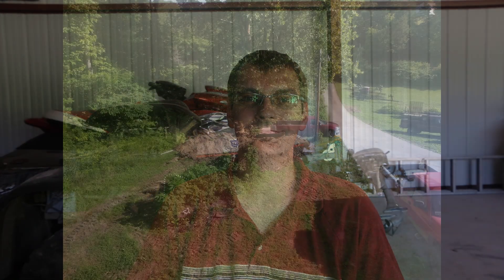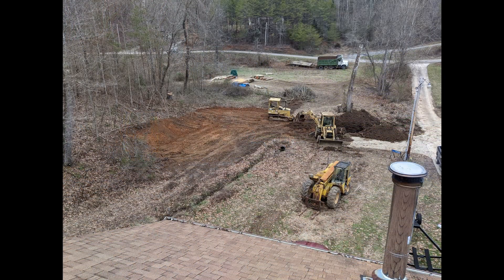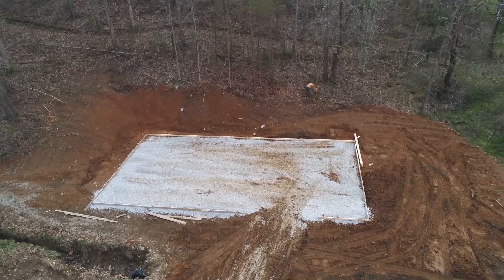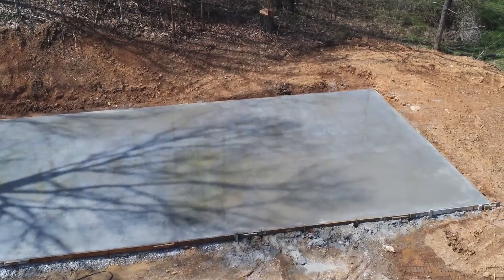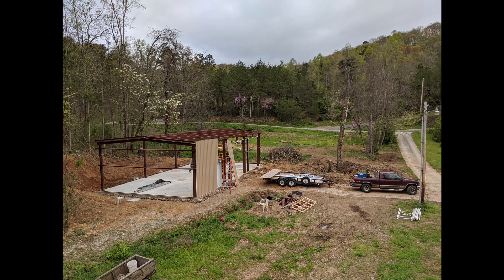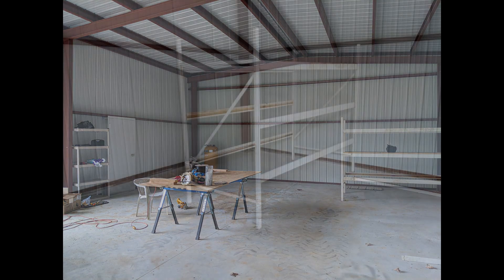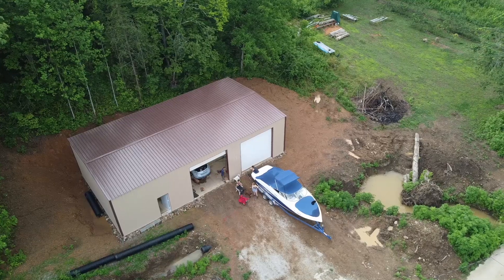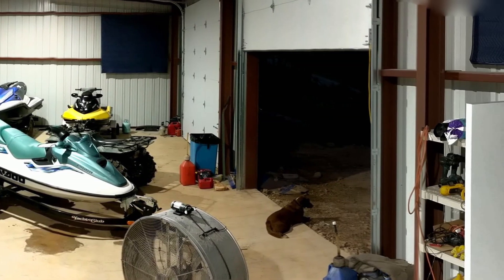Introducing the new Headquarters! (Shop build slideshow)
This has been a long time coming. We have needed somewhere to run our business and get all the supplies out of the house.

There is still much to be done, run proper electric (The extension cords aren't permanent)

But having an indoor area to work has already been such an amazing change from all the years I've been working outdoor in the sun all day long.

0:00 Why we needed a shop
0:57 Slideshow
2:50 Concrete poured
4:37 LED Highbay lights going up and being tested
5:48 The end

Interesting stuff used in this video:
LED Highbay bulbs